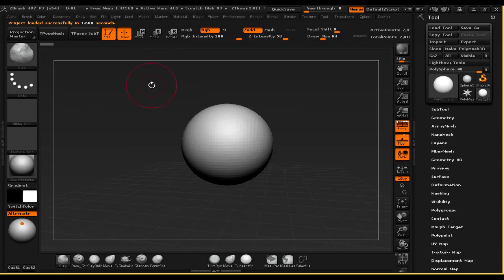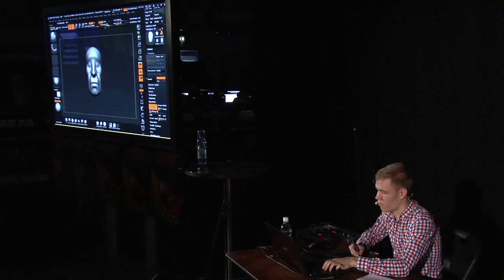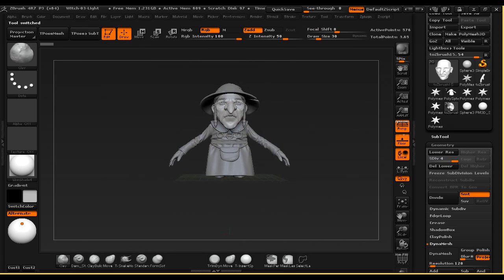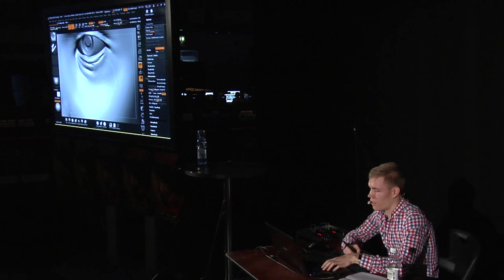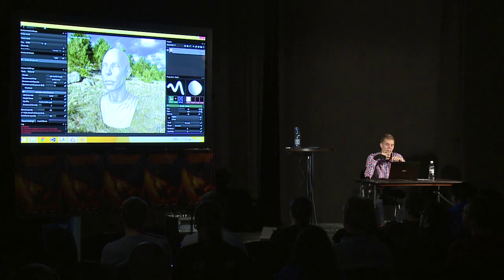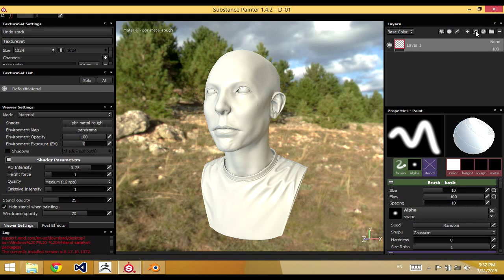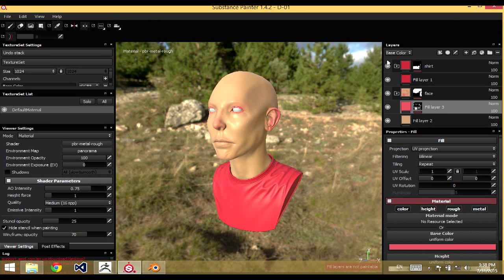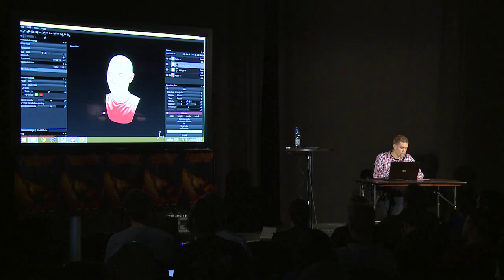ARTtech: Modern 3D game art workflow demo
Modern 3D game art workflow demo

Title: ARTtech: Modern 3D game art workflow demo